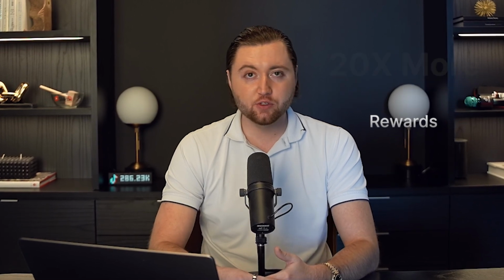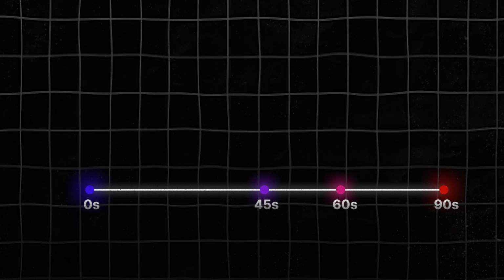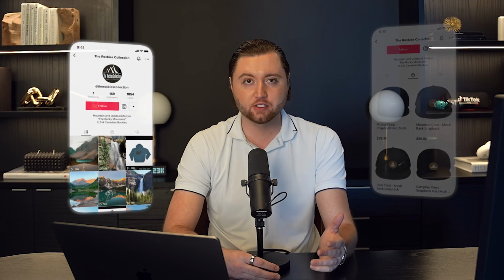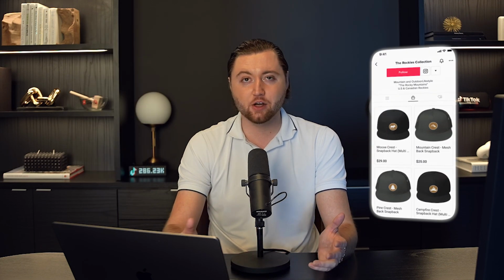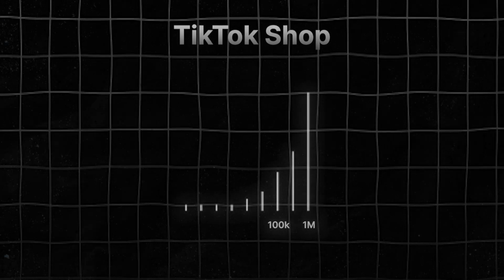How To Actually Make $10,000 a Month w/TikTok in 2024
In this video, I cover the 5 ways you can make $10k+ per month on TikTok.

COURSES
🚀 TikTok Ads Mastery: